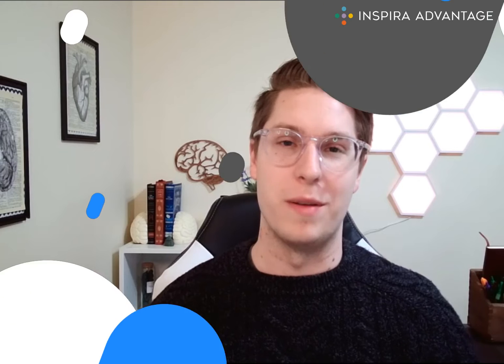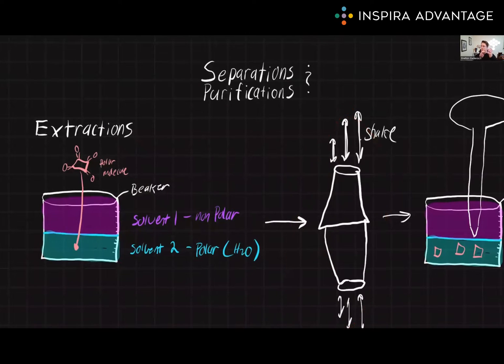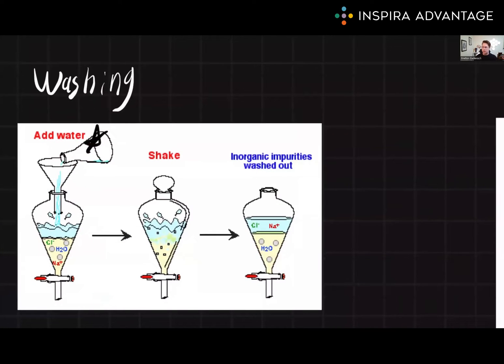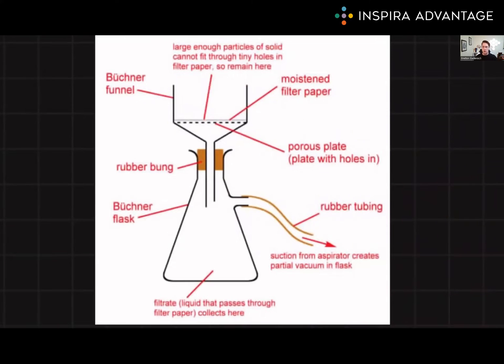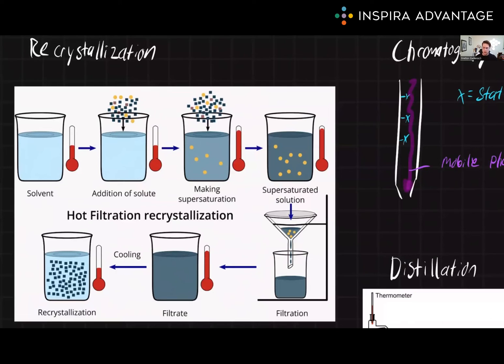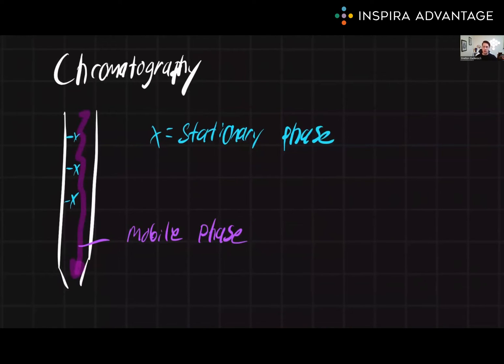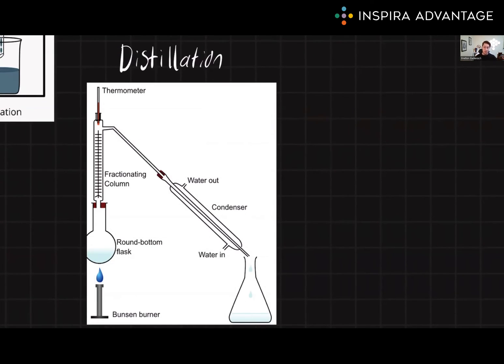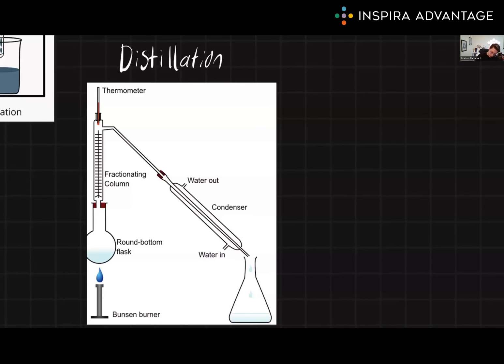Organic Chemistry: Separations & Purifications | MCAT Crash Course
Explore Organic Chemistry: Separations & Purifications for the MCAT in this MCAT crash course! Follow along as Bretton, one of our 99th-percentile MCAT tutors, breaks down this fundamental concept to set you up for success on the MCAT!

In today's video, we're exploring the paramount significance of Organic Chemistry - Separations & Purifications and why it's an absolute game-changer for MCAT preparation. These techniques are more than just laboratory procedures; they're fundamental to comprehending the isolation and refinement of biochemical compounds and play a critical role in medical and pharmaceutical sciences. By mastering separation and purification methods, you're not only enhancing your problem-solving skills but also gaining a deep understanding of the techniques that underpin research and drug development in the medical field.